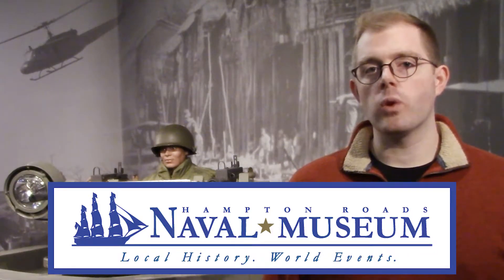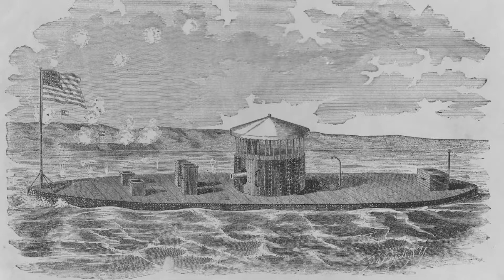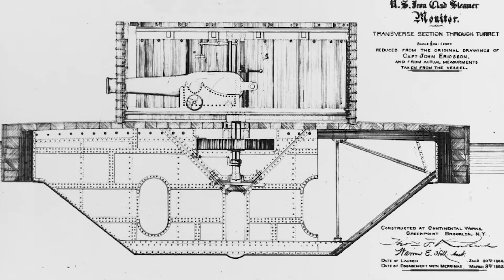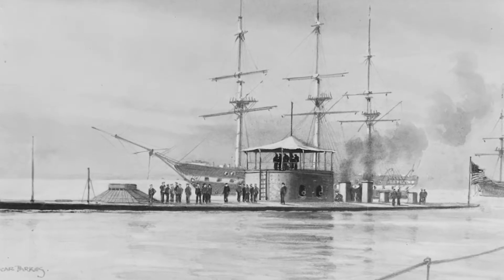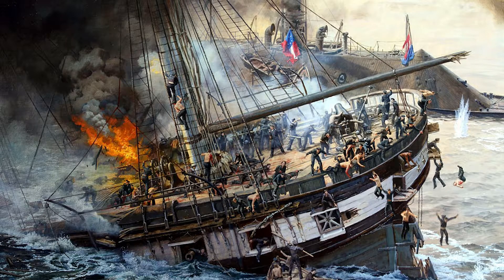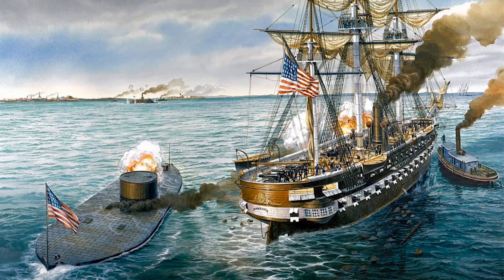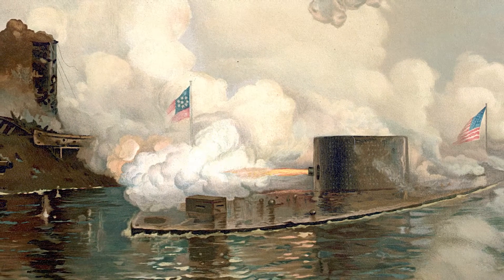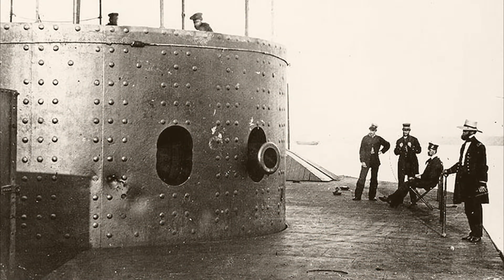Lego Shipbuilding: USS Monitor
This series of videos will introduce viewers to the Lego naval ships that have been designed by the staff members at the Hampton Roads Naval Museum. The Lego design for the USS Monitor is medium in difficulty level.